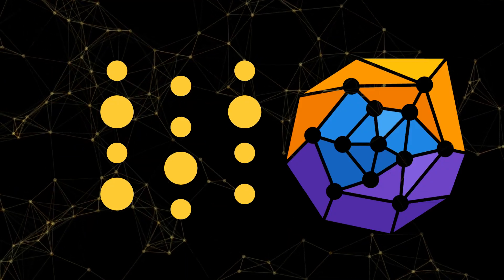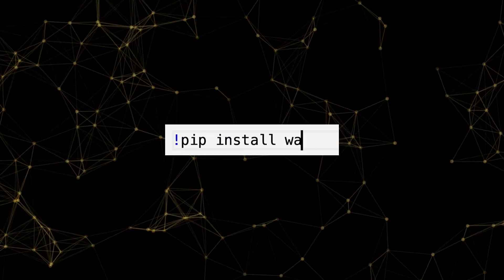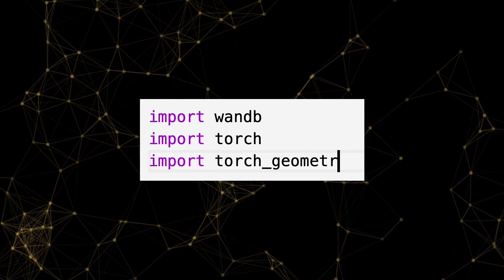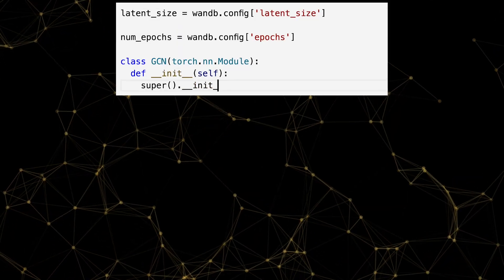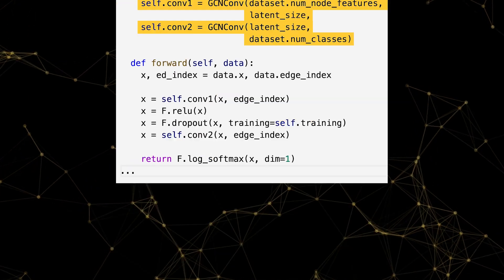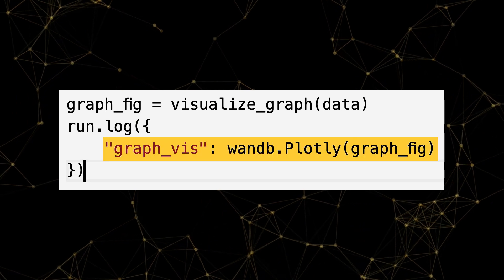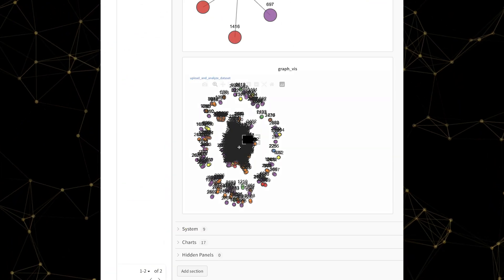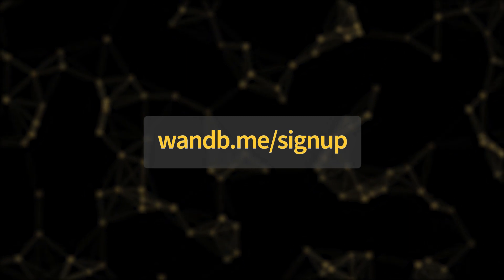Track Your PyTorch Geometric Machine Learning Experiments with Weights & Biases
Visualize your PyTorch Geometric experiments in Weights & Biases (wandb) in LESS than a minute!

Try this notebook to get started with PyG and Weights & Biases